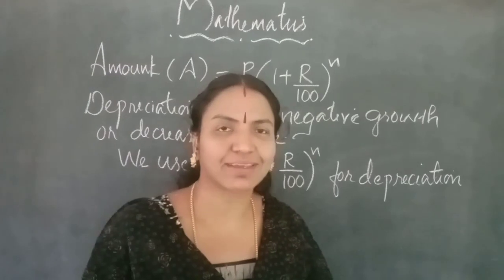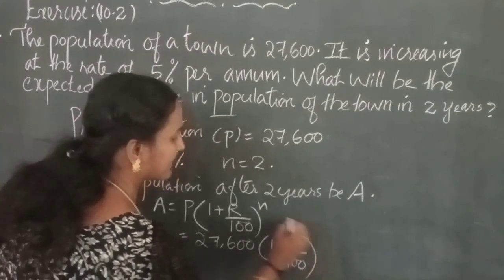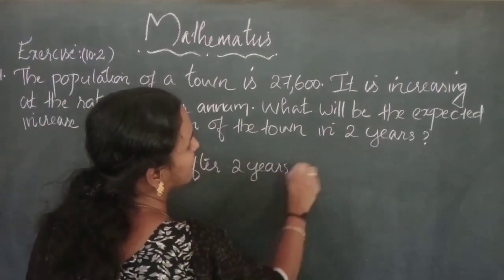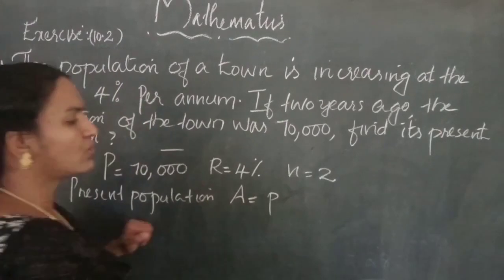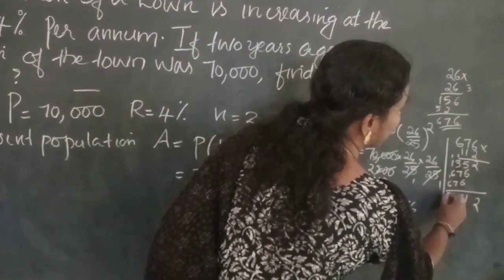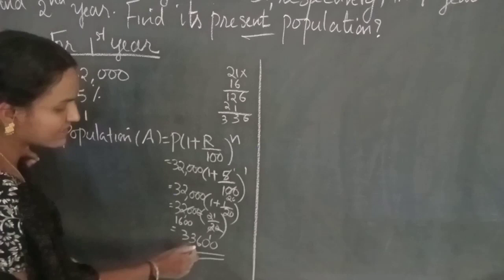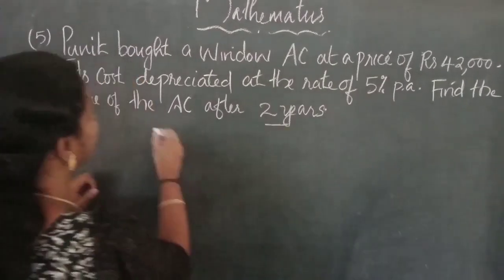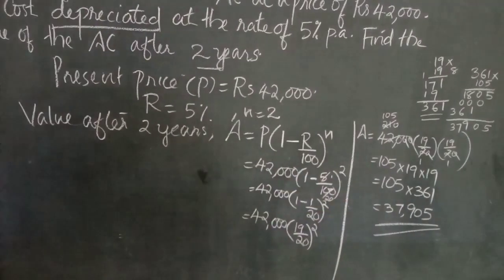CPA Mathematics Class 8 CHAPTER 10 Simple and Compound interest Part 2